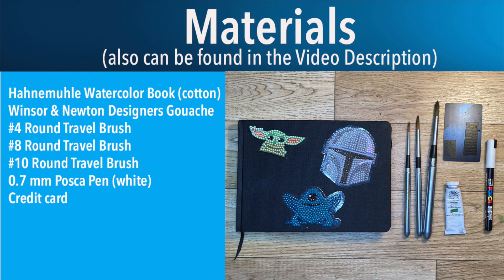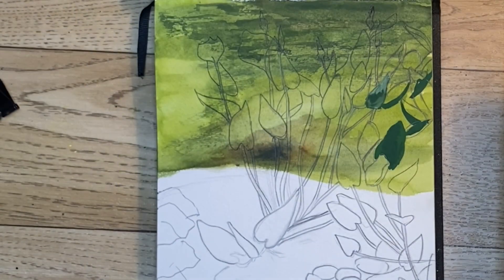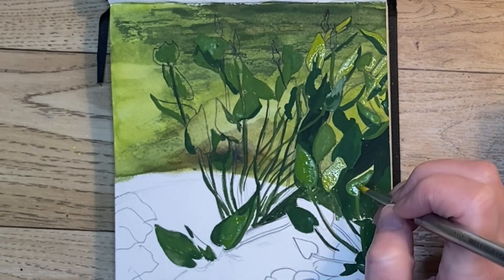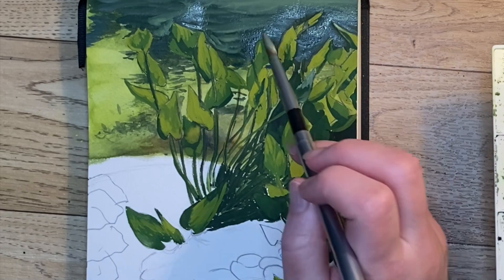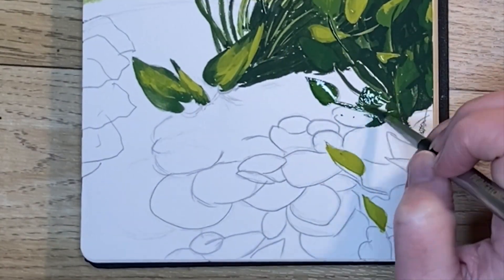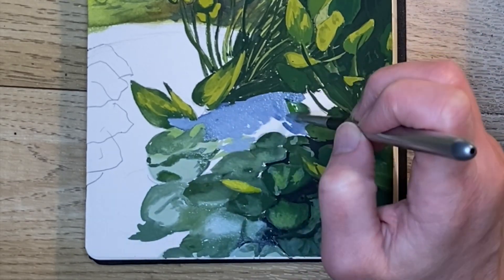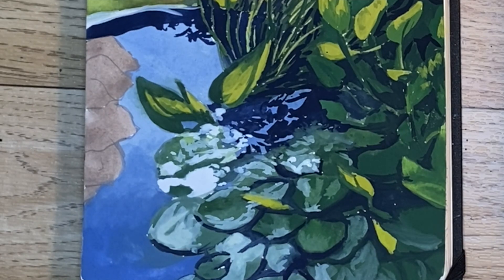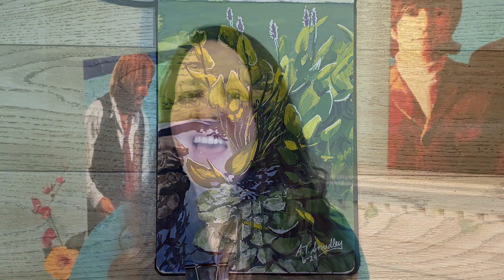Water Plant Sketch in Gouache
Join me as I paint a study of some lovely water plants in a tiny pond. I will be using dried gouache and my little travel set, which is a Portable Painter currently.  For effect, I will also be using my travel brushes.  Let’s be honest…..I was going to actually paint this outdoors but...1. It’s Oklahoma, so it was super hot. 2. The sun that I loved so much shining through the leaves, was, in fact, shining directly into my eyes, making it impossible to paint live without giving me a headache.  So I snapped a pic, whatchagonnado?

Materials:
Hahnemühle Watercolor Book (100% cotton)

No.4 Round Travel Brush (Princeton Aqua Elite)
No.8 Round Travel Brush (Princeton Aqua Elite)
No.10 Round Travel Brush (Princeton Aqua Elite)

0.7 mm Posca Pen (white)
Old
Credit card

Colors:
Alizarin Crimson
Cadmium Yellow
Lemon Yellow
Payne’s Grey (M. Graham)
Sap Green
Ultramarine Blue
Burnt Umber